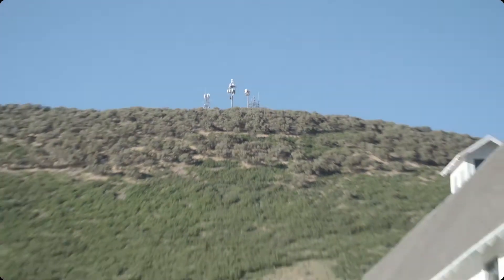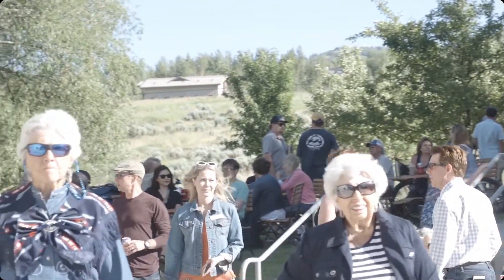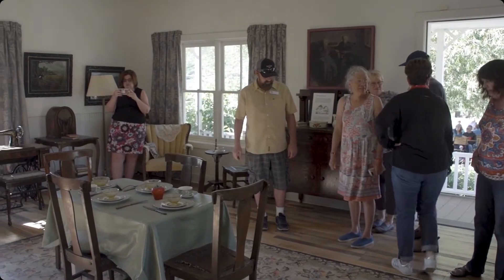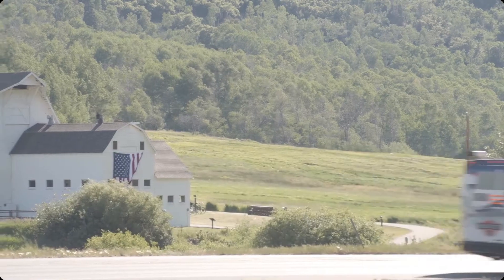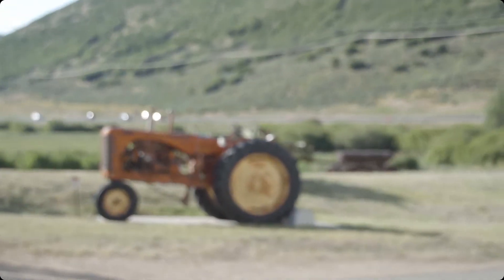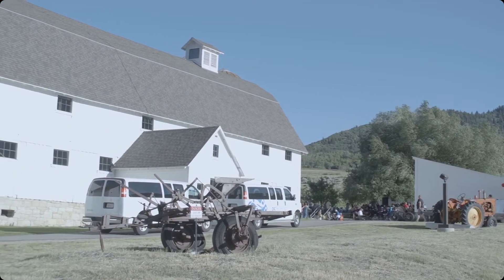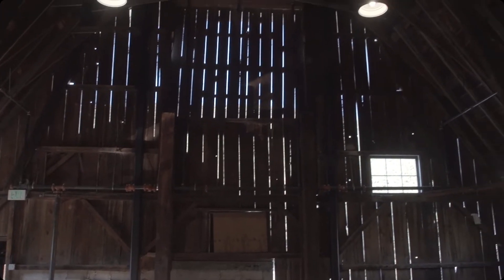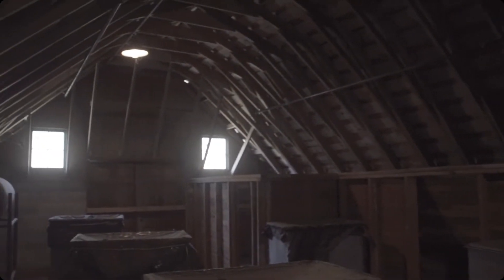Your Barn Door is Open event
Park City has some iconic landmarks, the McPolin Barn is definitely one of them, Check out this year's Your Barn Door is open event that occurred over the last weekend 6-23-18.